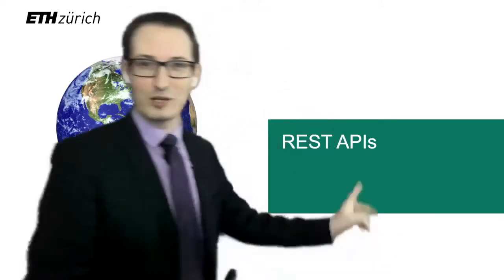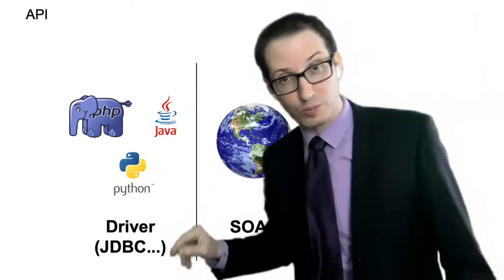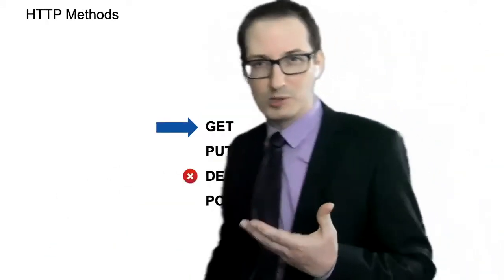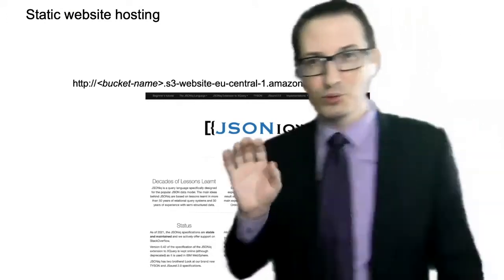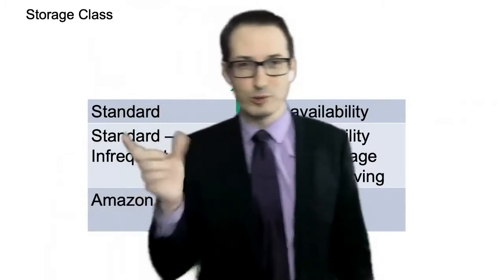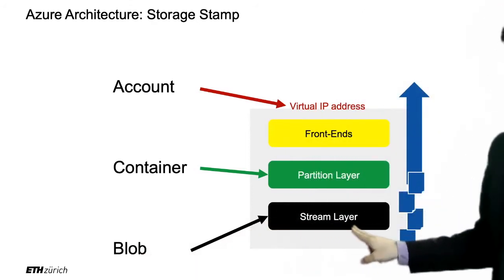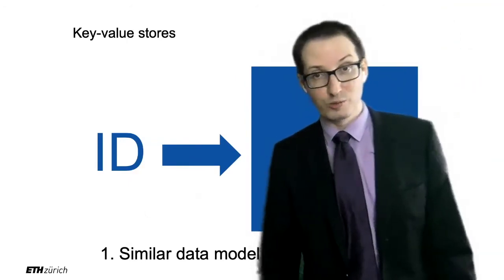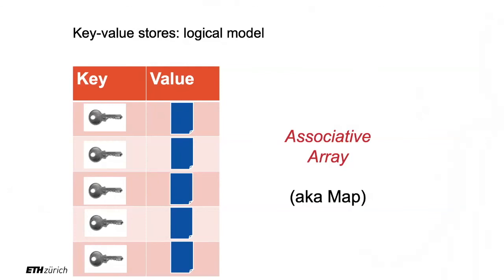3. Object storage (2/3) - Big Data - ETH Zurich - Fall 2021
Lecture given online on September 28, 2021

Credits:
1. Many pictures were acquired through a general license from 123RF.